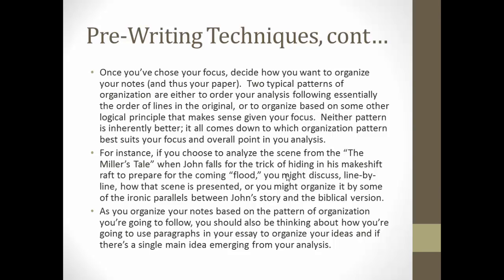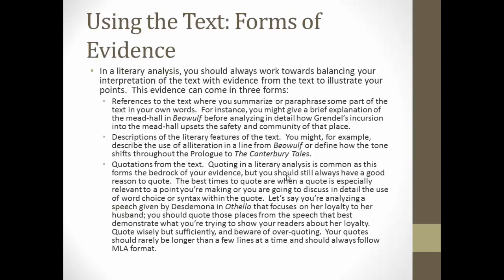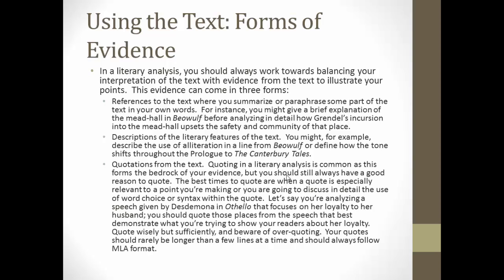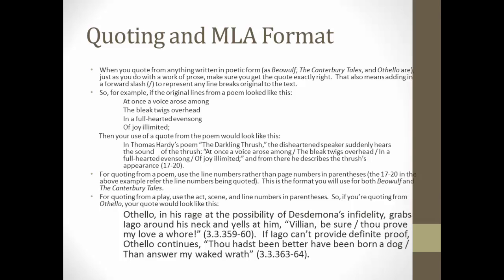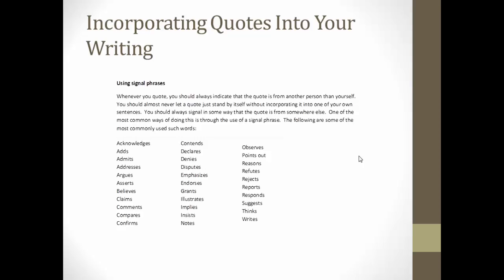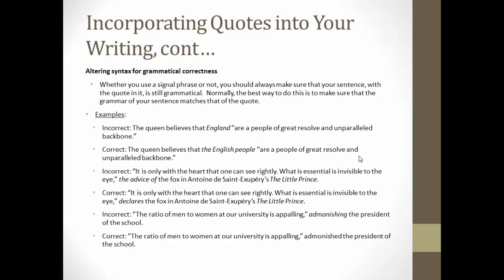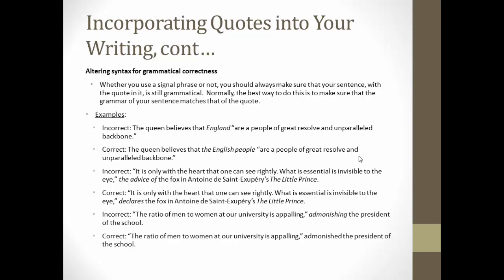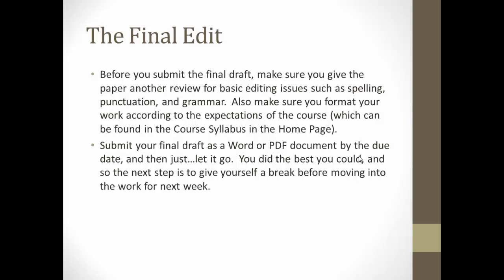Class Notes Othello I Brit Lit Traditions UML Hurwitz